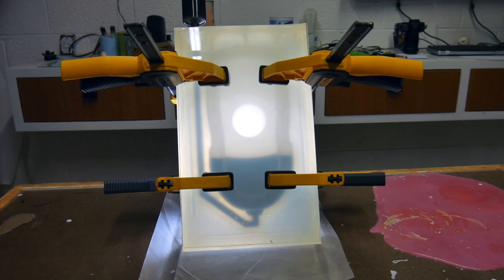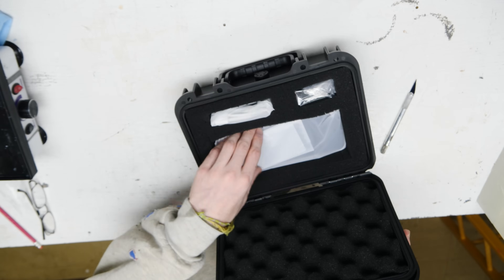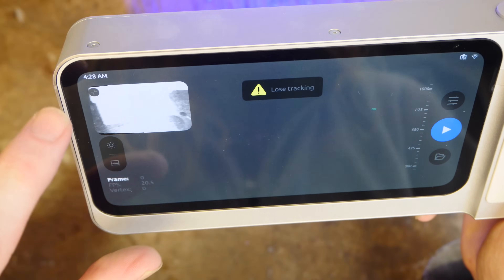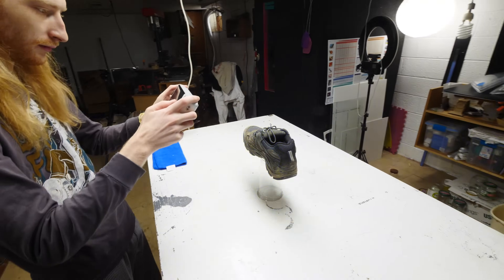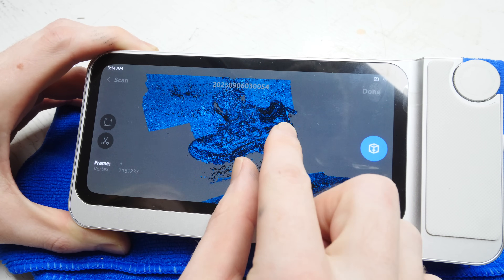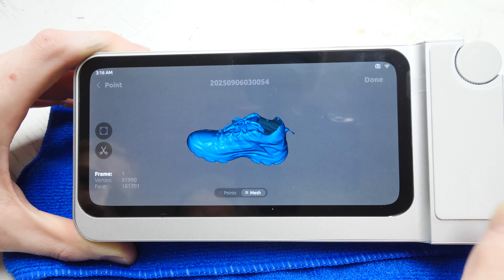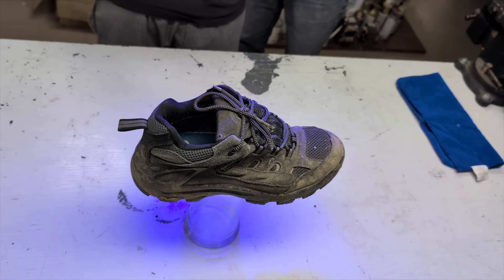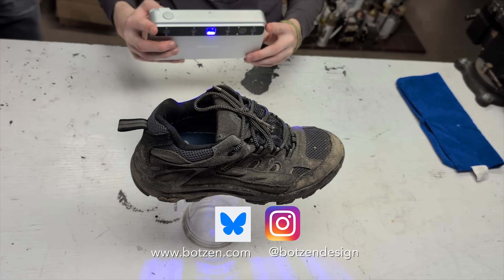Finally!!!! 3DMakerpro Toucan 3D Scanner First 👀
Testing out the Toucan handheld scanner from 3DMakerPro

Toucan Scanner specifications:
Scan Type:Continuous Handheld Scan/ Photo Scan / Table Scan
Camera:4 Cameras + 48 MP RGB
Light Soure:Blue Structured Light, Blue LED Flash, White LED Flash
Single-Frame Accuracy:≤ 0.03mm (Near)/ ≤ 0.10mm (Far)
Resolution:≤ 0.05mm (Near)/ ≤ 0.10mm (Far)
Scanning Range:Minimum Scan Volume: 10×10×10 mm
Maximum Scan Volume: 4000×4000×4000 mm
Working Distance:200–1000 mm
Scan Speed:Up to 15 fps
Cpu:8-core 2.4 GHz CPU + Mali-G52 GPU
Memory/ Built-in Storage:32 GB DDR4 / 256 GB eMMC
Battery:6600 mAh
Connectivity:Wi-Fi 6，Bluetooth4.1，Interface：USB-C
Sensors & Interaction:Position Sensor：9-axis IMU
Tracking Method：Features/Markers/Global Markers
Button：2
Scroll Wheel ：1
Volume:200×93×37.5mm
Weight:735g